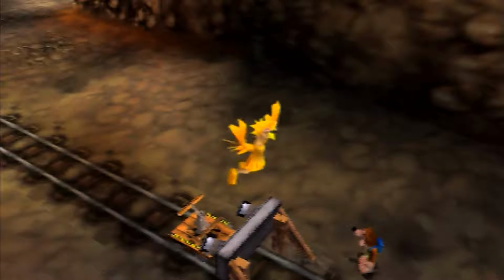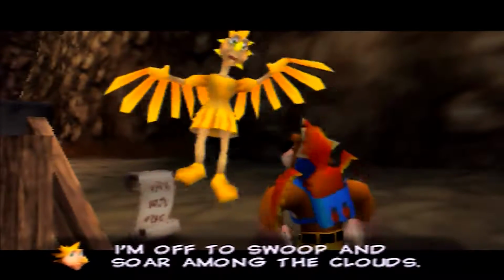Let's Play Banjo Tooie - Part 7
Let's Play Banjo Tooie Part 7: Not quite Mario Party!

Sheep tackles the gigantic sequel to one of the greatest games of all time, featuring new moves, transformations and collectables galore this is. Banjo-Tooie!